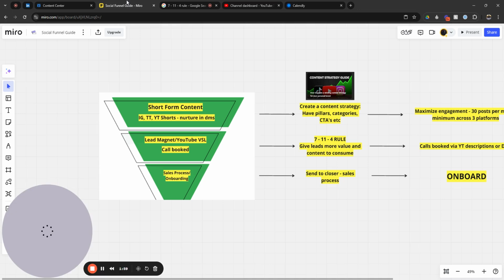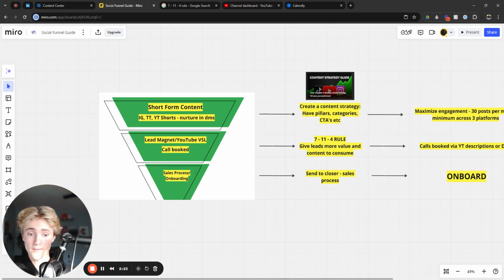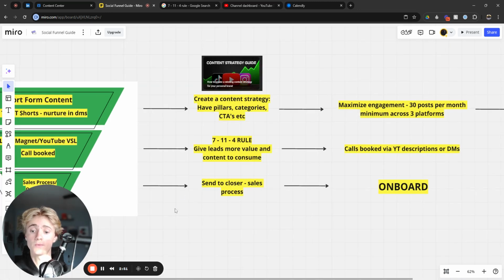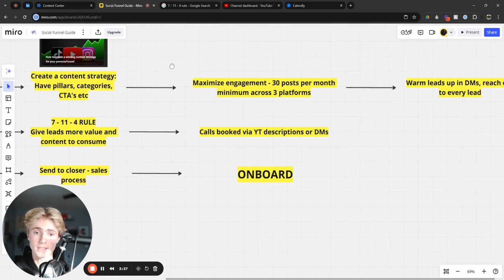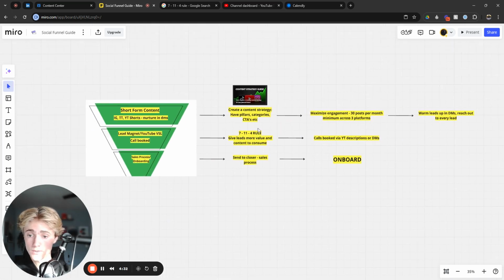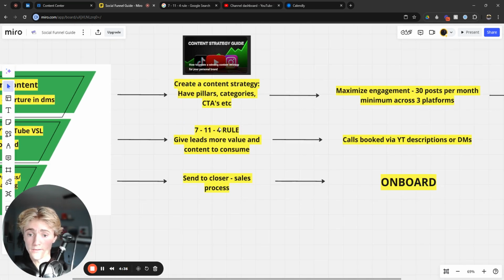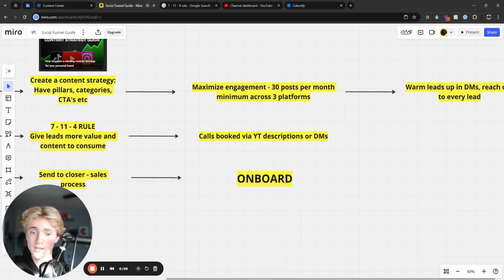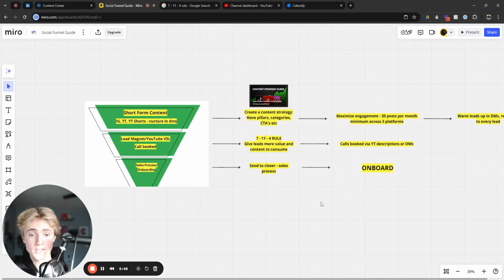The simple social funnel you need to convert views into clients (generated me $12,000 in 30 days)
If you're a beginner creator looking to monetize your skillset join my free community (free guides)